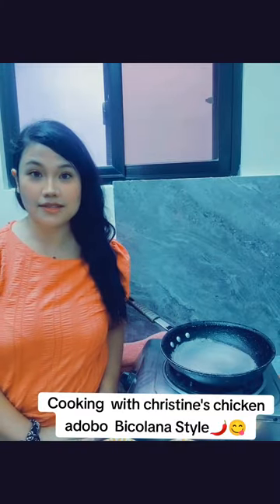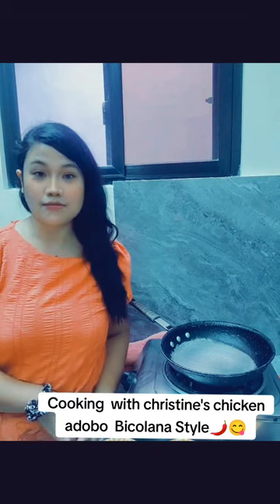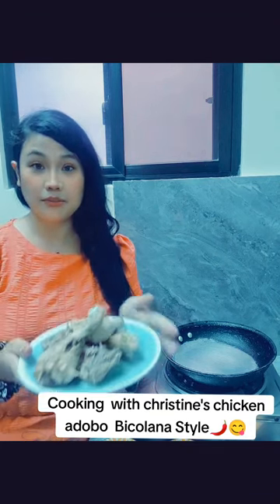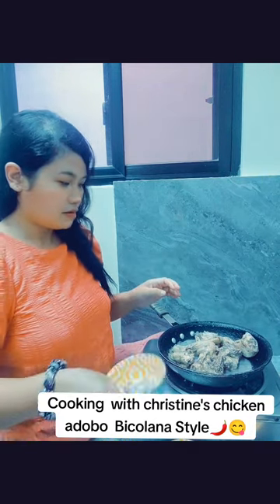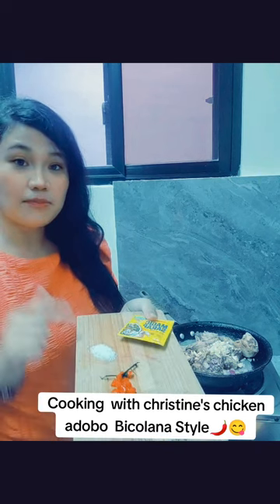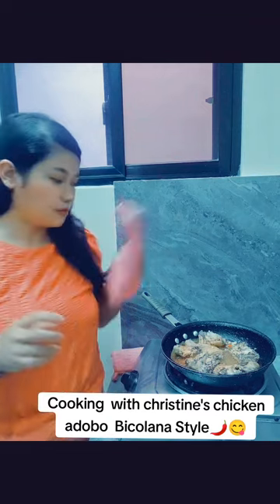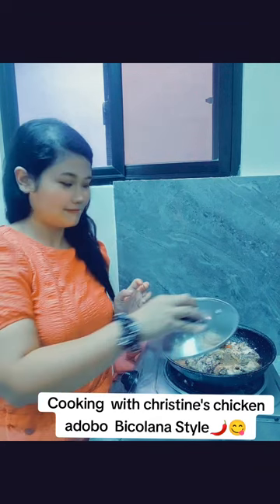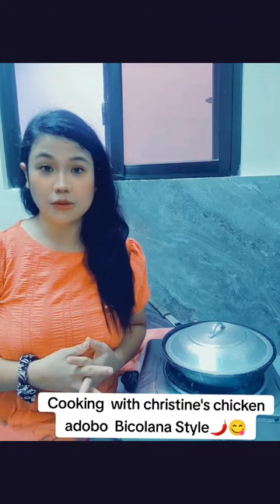COOKING CHICKEN ADOBO BICOLANO STYLE 🌶😋